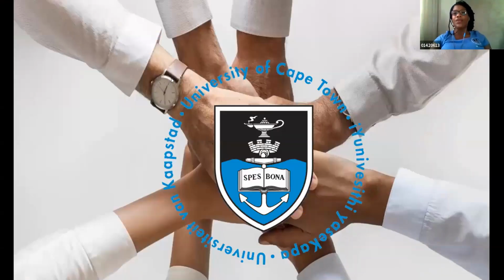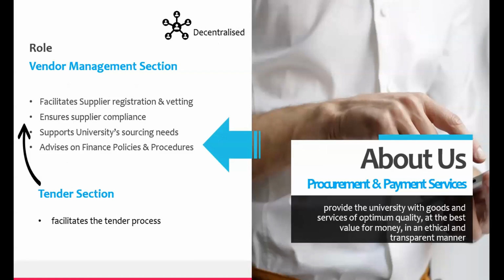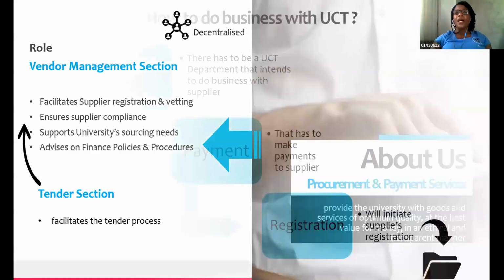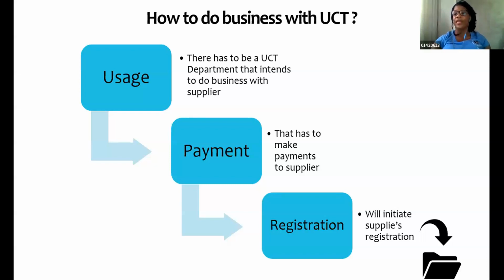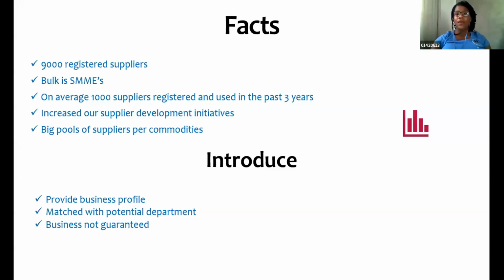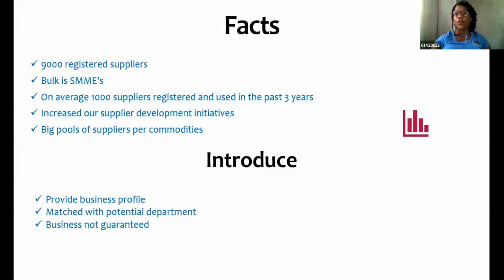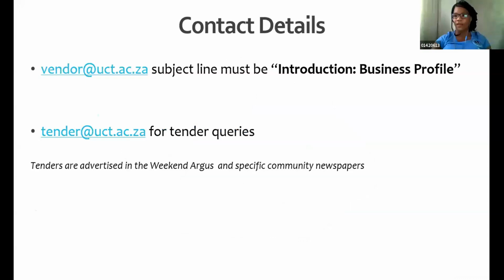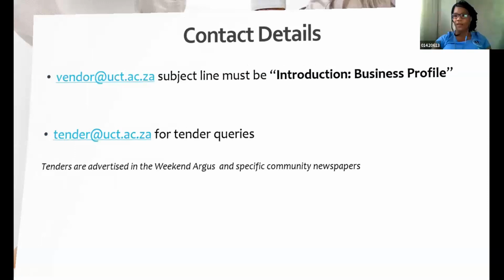How to do business with the University of Cape Town _SmartXchange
University of Cape Town procurement team shares how to do business with them.